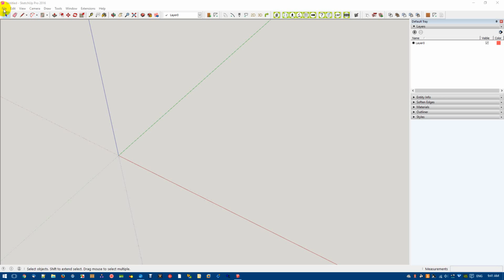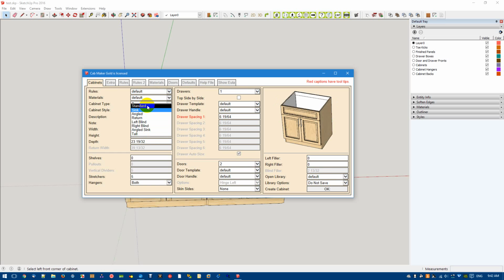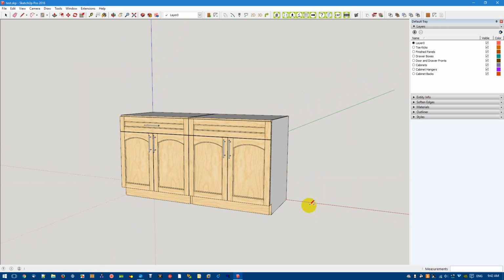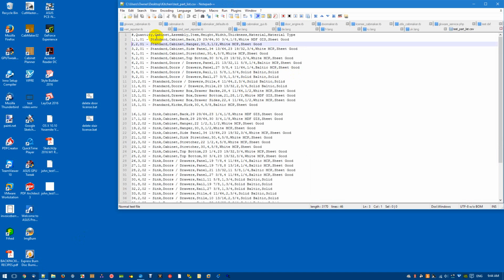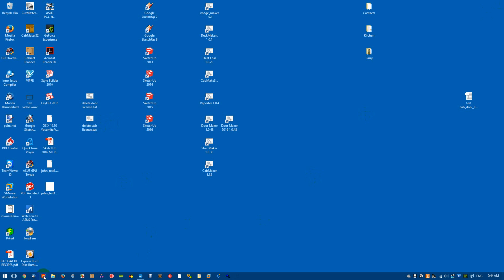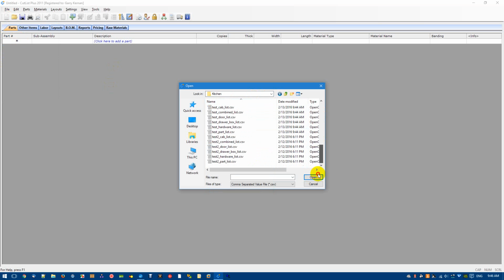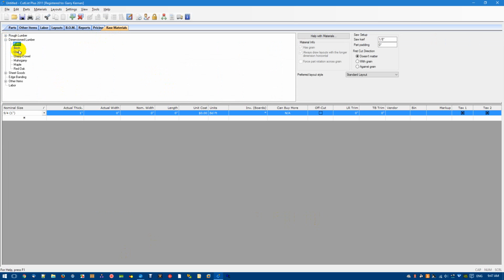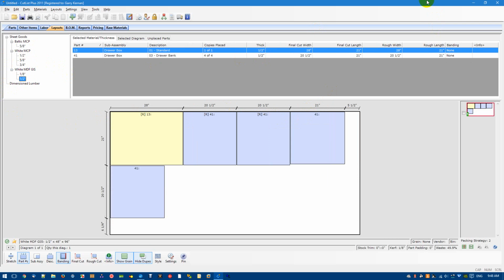Cutlist plus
Cab Maker plugin integration with CutList Plus